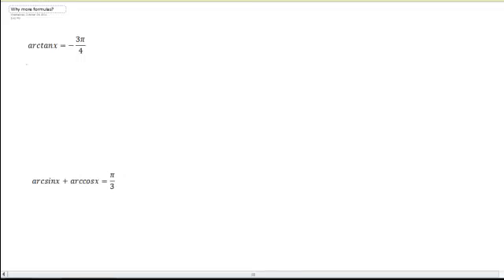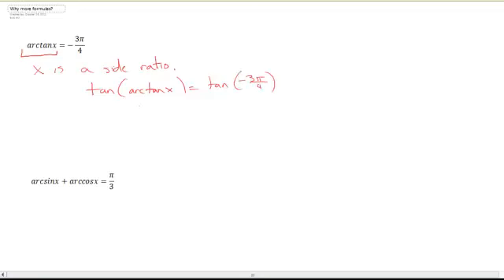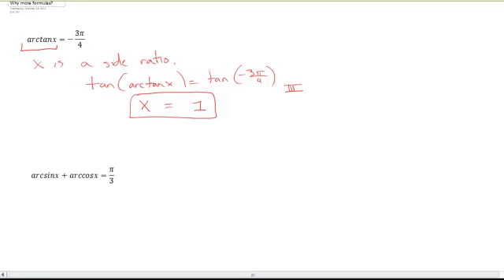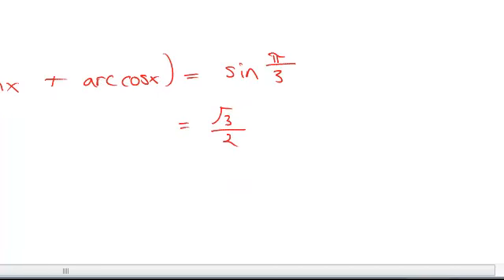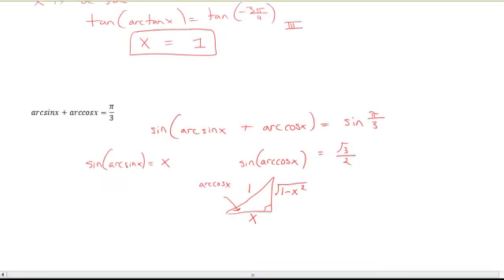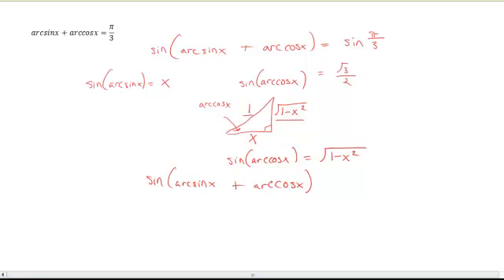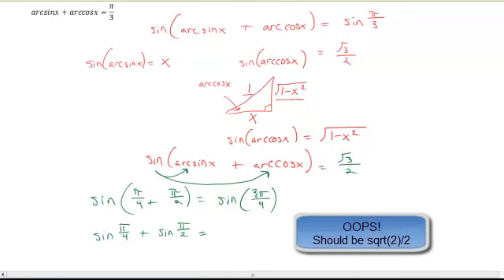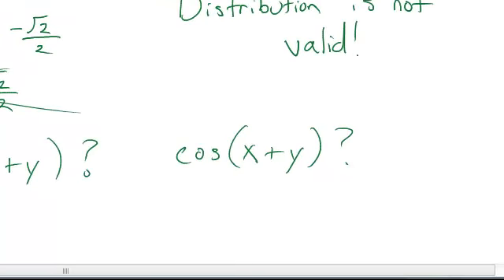Trigonometry Addition Formula Intro Video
Part 1 for September 30-31